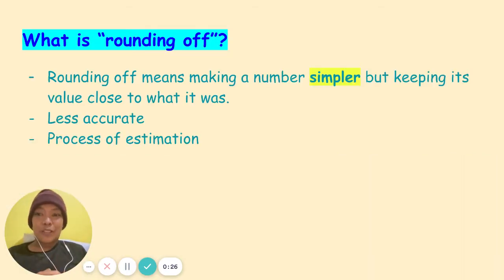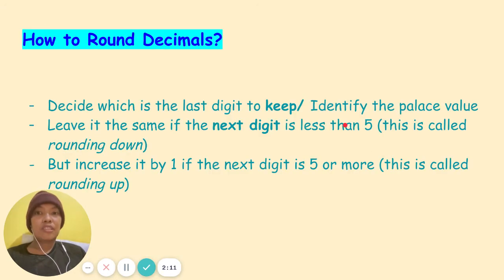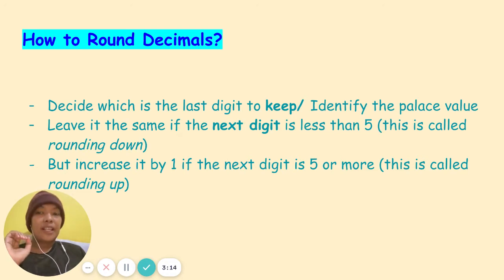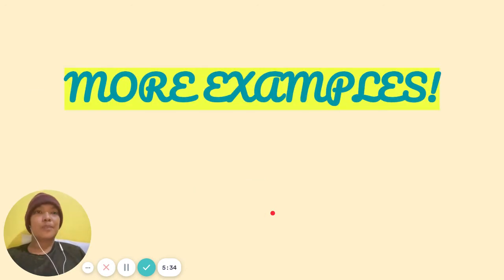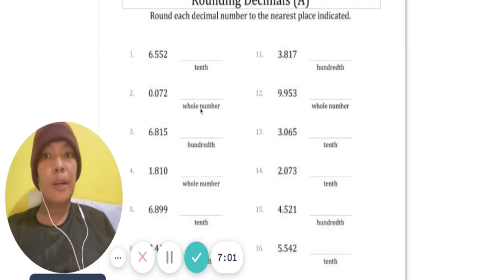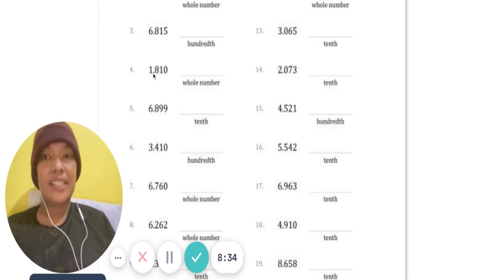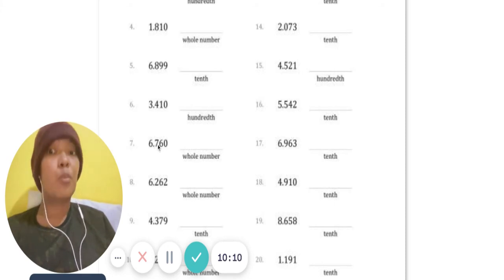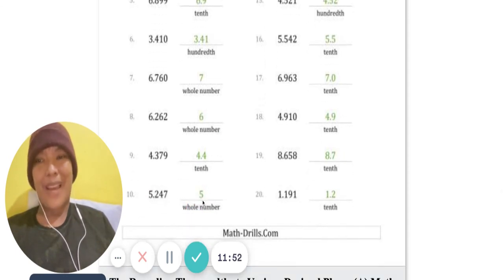Ep. 24 -GRADE 6: (Part 2) Rounding Off Decimals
From being lagalag sa bundok at dagat, sa pagiging lagalag sa hospital at laboratory. Malaking pagbabago at pagsubok, ngunit sa tulong ng Mahal na Poong Nazareno, ang aking journey towards healing ay aking makakamit. Maraming salamat po sa inyong lahat. Pagpalain po kayo ng Panginoon.

Rounding off decimals naman po tayo.
Thank you po. God Bless.